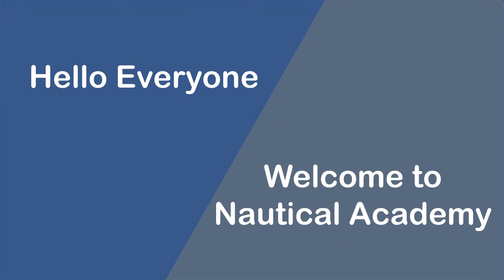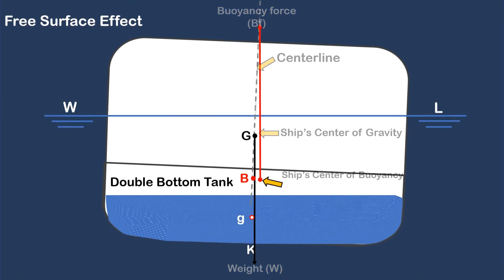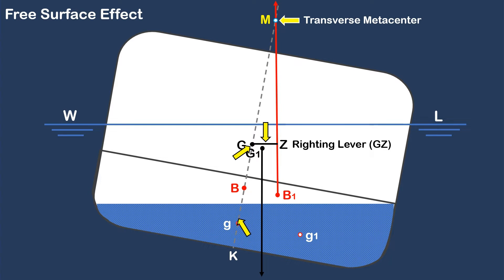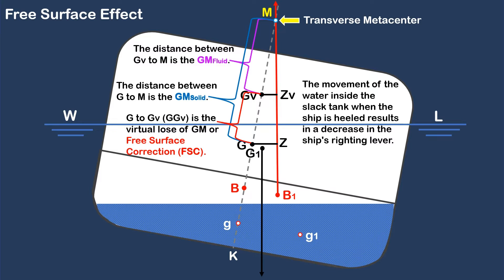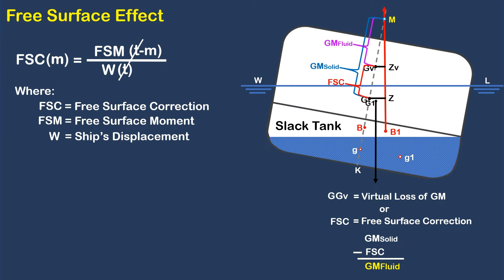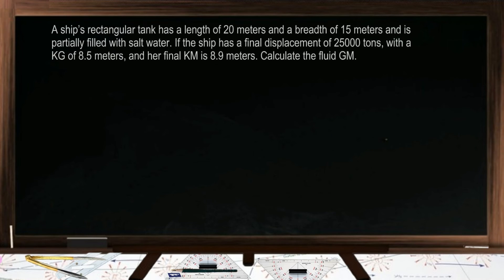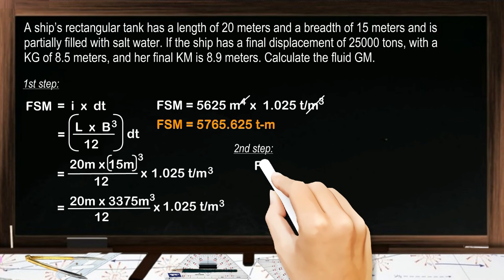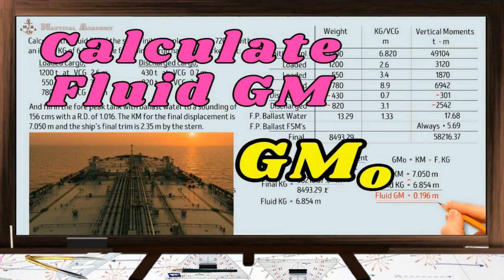Free Surface Effect (FSE) ll Ship's Stability ll Calculate Free Surface Correction ll Slack Tank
This video contains the effect of a slack tank on a ship's stability. It explains how ships reduce their stability due to partially filled tanks as a result of the virtual loss of Metacentric Height (GM). It includes the calculation of the free surface moment, free surface correction, and applying FSC to determine the fluid GM.

Free surface effect refers to the influence of liquids in partially filled tanks or compartments on the stability of a floating vessel, such as a ship or a boat. When a vessel tilts or rolls, the liquid within these partially filled tanks tends to shift, leading to changes in the vessel's center of gravity and buoyancy.